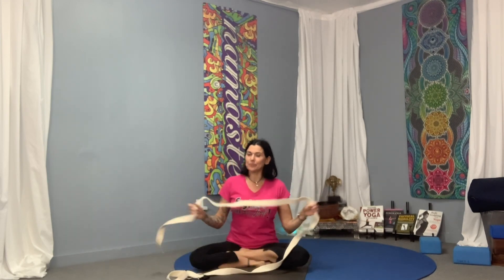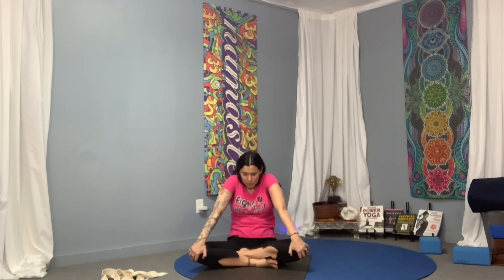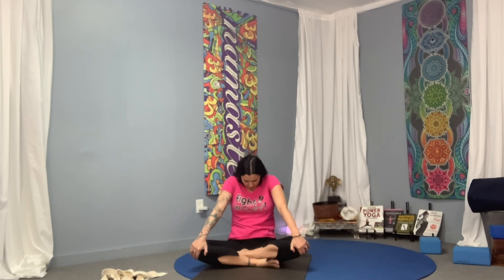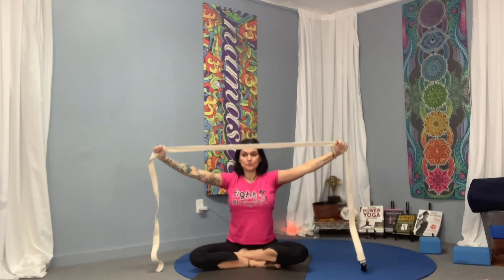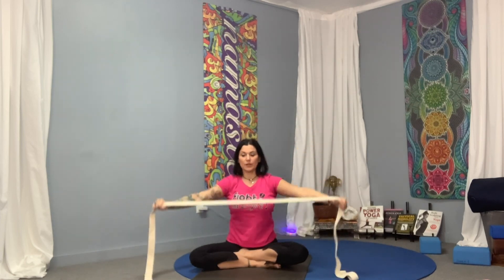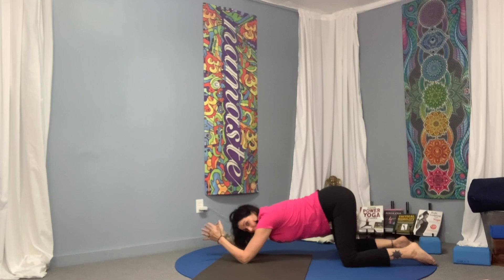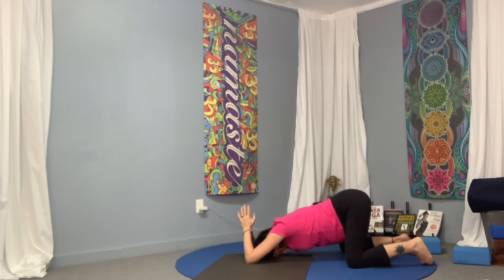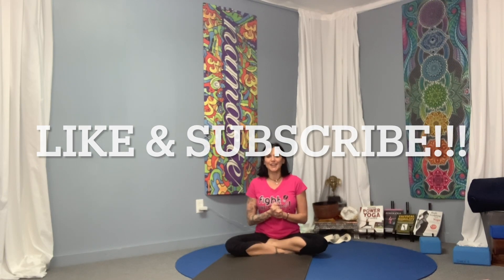Sean Vigue & Gwen Lawrence 5 Day Challenge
Welcome back to day three of our week of challenges strength and stretch.  Today the focus is a strengthening flow for neck and shoulders with Sean followed by a restorative regeneration session with Gwen, Enjoy and see you tomorrow!

All my videos are made with love to help you be a better athlete, ease pain, have a more productive life because you are taking the time to take care of yourself!

“Best Innovation in Sports Medicine”
-ESPN Magazine
Over 3,000 MLB NFL MLS NHL NBA & Corporate Industrialists trained to date!

Up your game with personal assessment by Gwen!

Sport specific yoga training kits, all you need to train with me at home